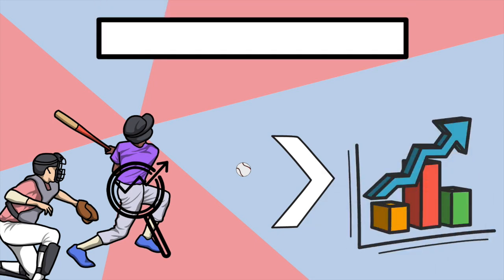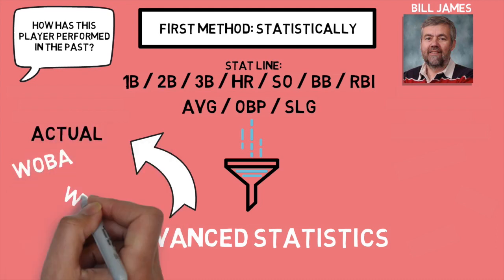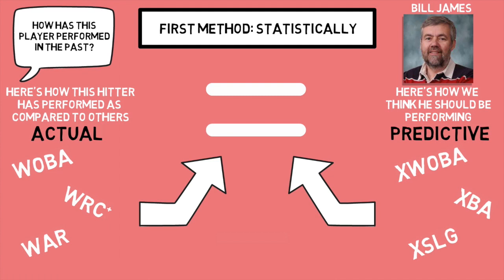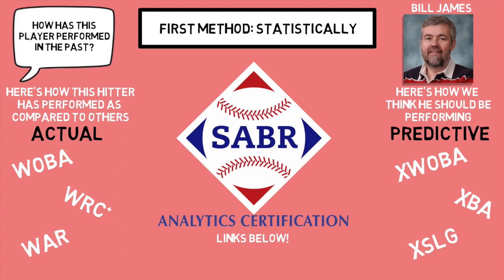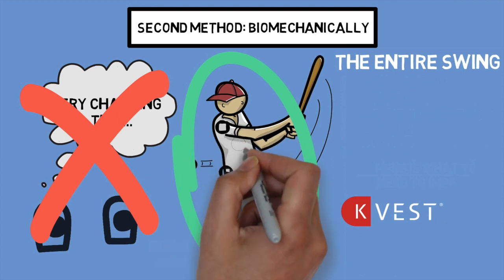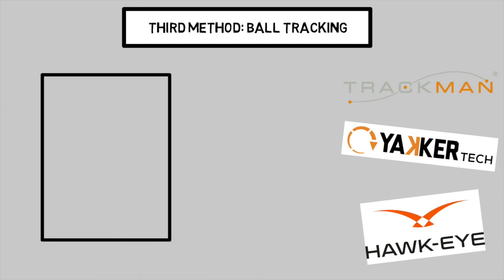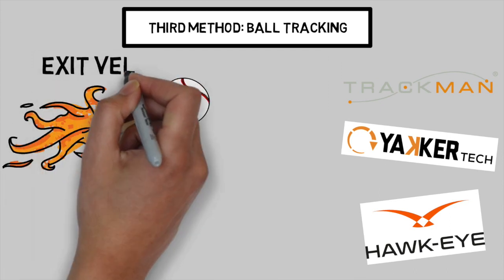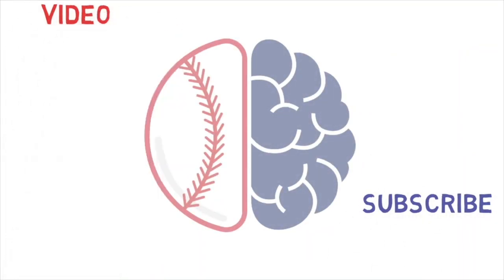HOW TEAMS DEVELOP HITTERS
MLB Free Agency has been a whirlwind since the lockout was lifted just a few days ago. However, many big name targets are still available! In today's video we will be covering the likely landing spots for the top 3 FA's on the market.